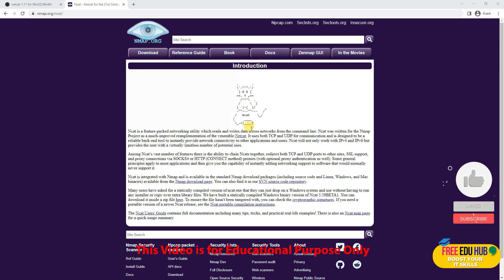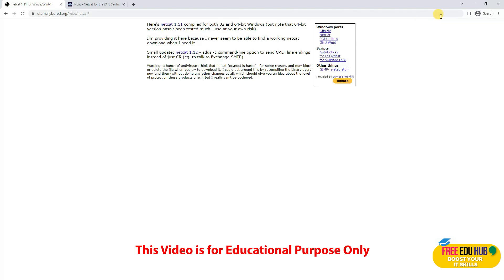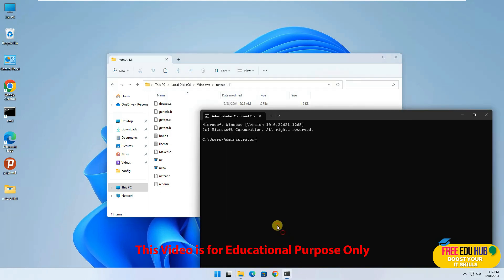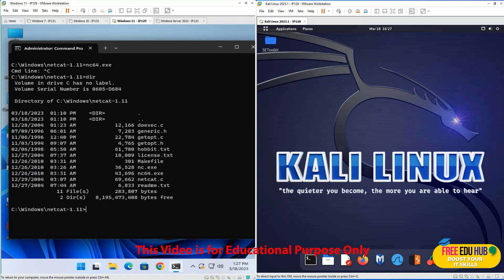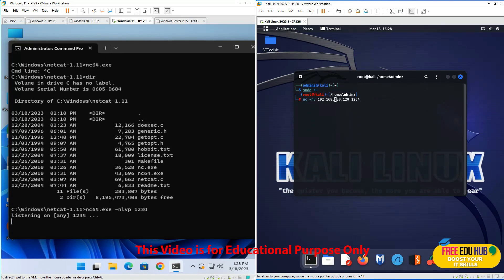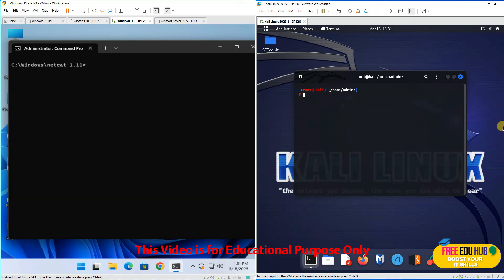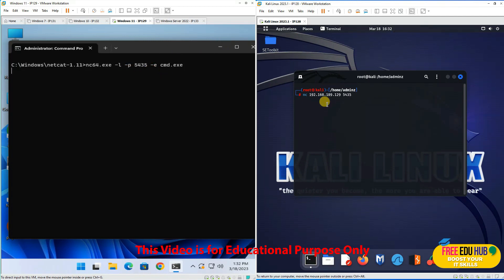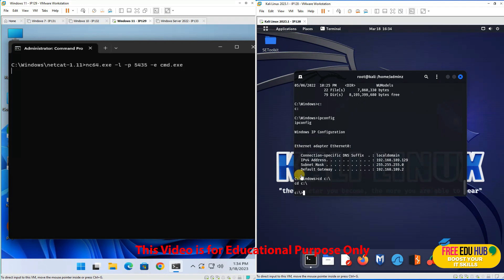Netcat Tutorial - Reverse shells with netcat | How to Use Reverse Shell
This video is about the Netcat Tutorial - Reverse shells with netcat | How to Use Reverse Shell - Basics of Ethical Hacking. We will learn the basics of Ethical Hacking while covering while covering Netcat Tutorial - Reverse shells with netcat | How to Use Reverse Shell Techniques, Tools, and Countermeasures to prepare students to engage in proactive and aggressive cyber security activities, with an increased focus on Pen testing and Red Teams.

In this Netcat tutorial, we'll cover how to use reverse shells with Netcat to establish remote access to a target system. We'll start by explaining what Netcat is and how it works, and then dive into the specifics of using it for reverse shells. By the end of this tutorial, you'll have a solid understanding of how to use Netcat to create a reverse shell backdoor, and how to use that backdoor to gain access to a target system remotely.

Topics covered in this tutorial include:

    An introduction to Netcat and its capabilities
    How to use Netcat for reverse shells
    A step-by-step walkthrough of creating a reverse shell backdoor
    Tips and best practices for using reverse shells effectively

If you're interested in learning more about Netcat and how it can be used for ethical hacking and penetration testing, this tutorial is a great place to start. Whether you're a beginner or an experienced hacker, you're sure to learn something new!

Netcat Tutorial
Reverse shells with netcat
How to Use Reverse Shell
Learn the basics of Ethical Hacking
Complete Course on Ethical Hacking
Techniques, Tools, and Countermeasures
Network Security & Penetration Testing

Reference Material
Ethical Hacking: Techniques, Tools, and Countermeasures
4th Edition
by Michael G. Solomon (Author), Sean-Philip Oriyano (Author)
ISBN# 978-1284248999